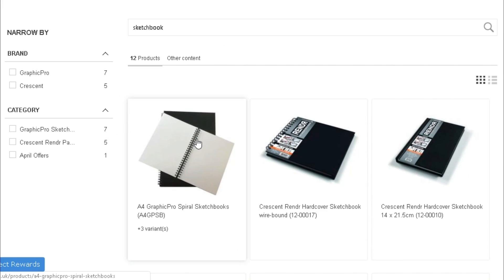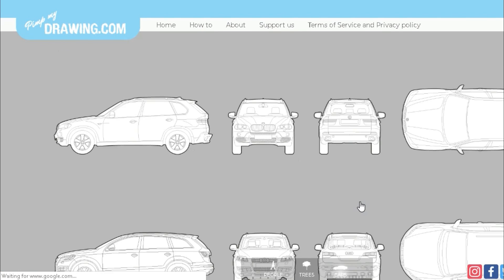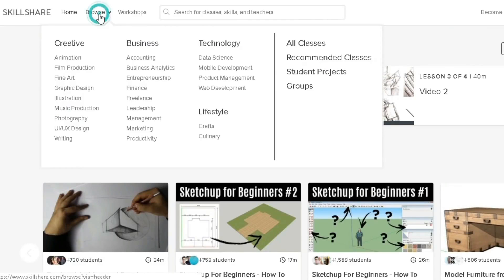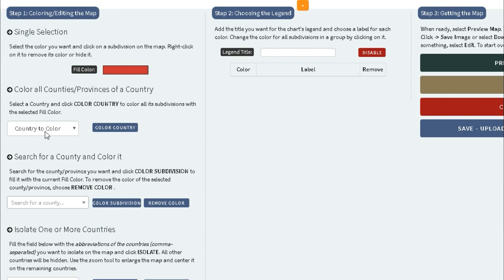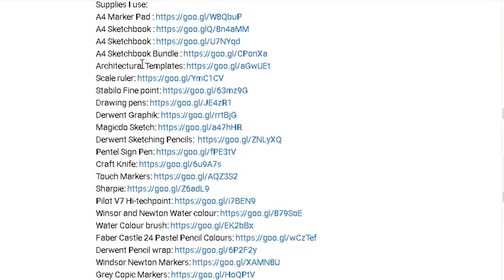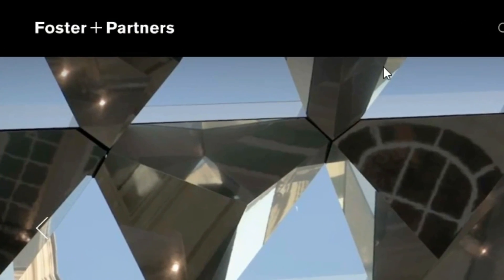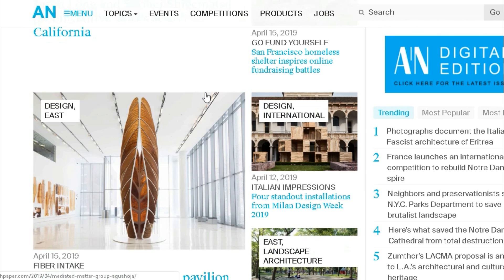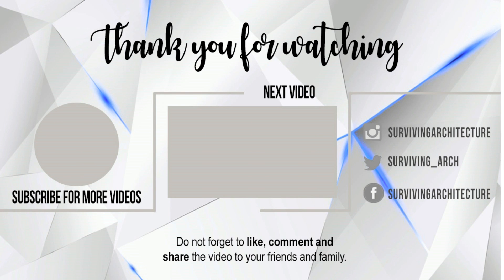7 (more) Best Sites to Help us be Better Architects (Site map, Vector human figures, Norman foster)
Today’s video is best sites for architects and architectural students. The first 500 people to sign up via my link will get two FREE months of Skillshare Premium